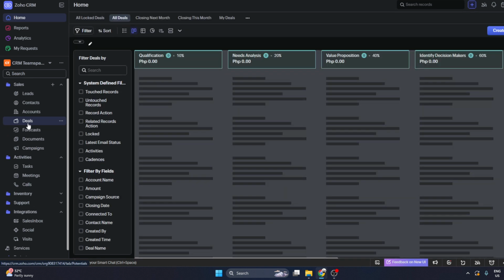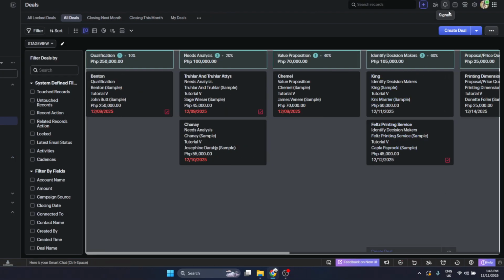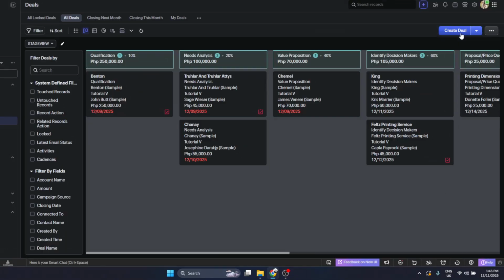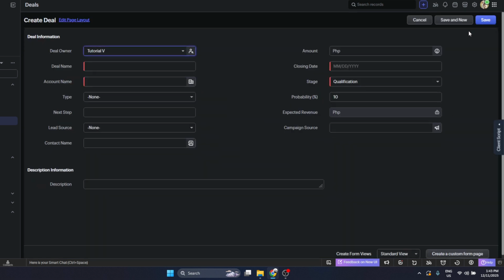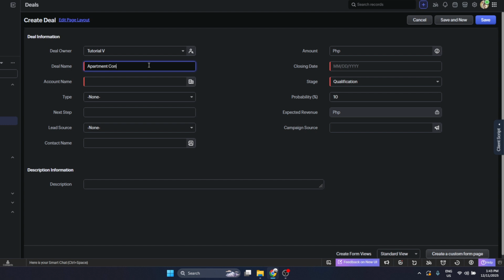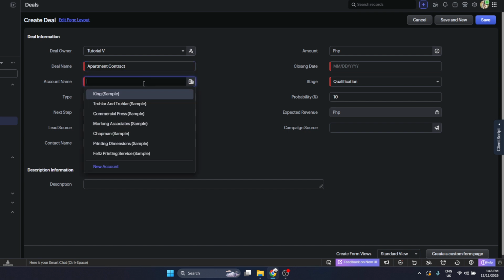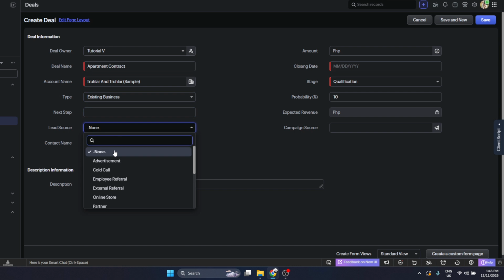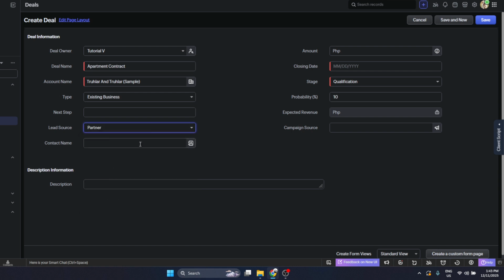How to Create a Deal in Zoho CRM | 2026 GUIDE